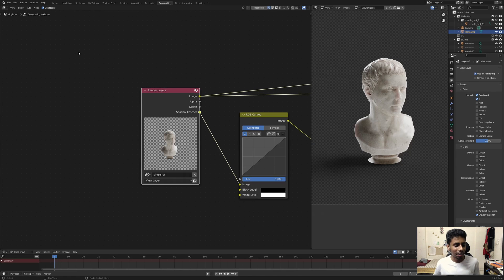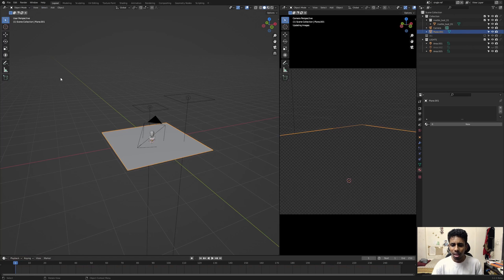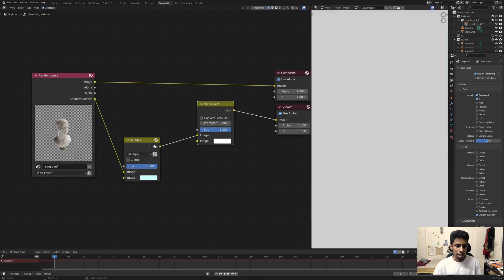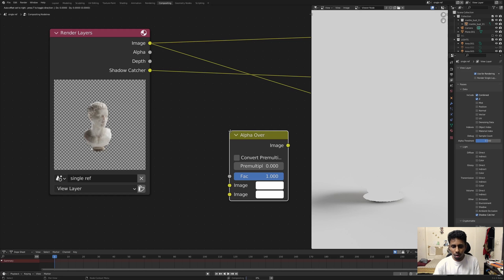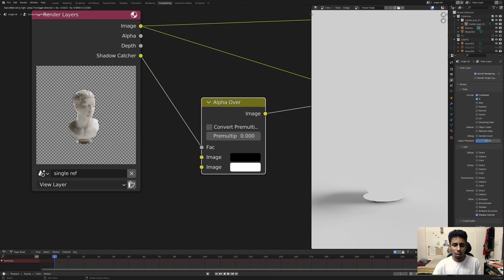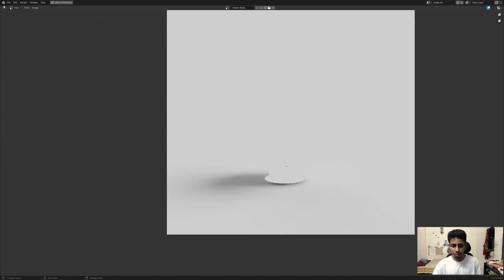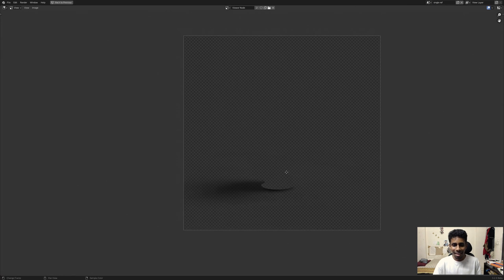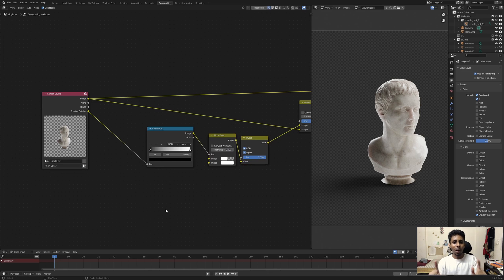The Best Way To Work With Blender's Shadow Catcher Pass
In this tutorial, we'll take a look at how to use Blender's Shadow Catcher Pass with transparency so that you can just mix it with your foreground image. You don't need to multiply it with a background image/color.

Feel like chatting?